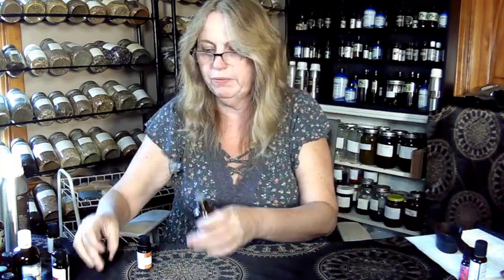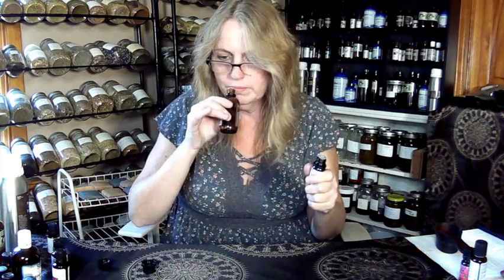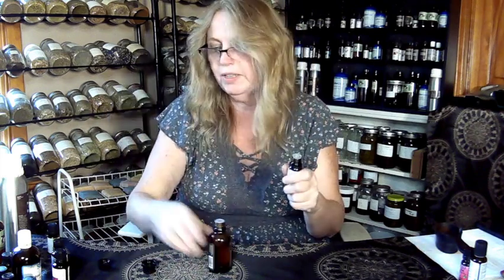Budget vs. Premium: Can Affordable Essential Oils Compete in Quality?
Discover the surprising truth about essential oils in our latest video, "Budget vs. Premium: Can Affordable Essential Oils Compete in Quality?" Join us as we delve into the world of essential oils, comparing popular budget-friendly brands against their premium counterparts. We give it the sniff test to see if you really need to spend more for quality.

Whether you're new to aromatherapy or a seasoned enthusiast, find out which oils offer the best bang for your buck without compromising on quality.

Are affordable essential oils a hidden gem or is premium the way to go?